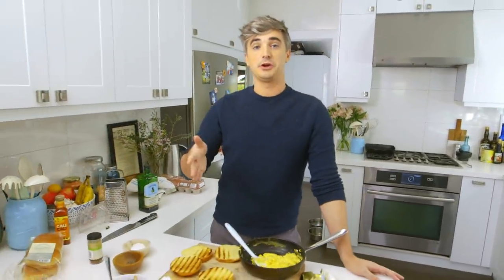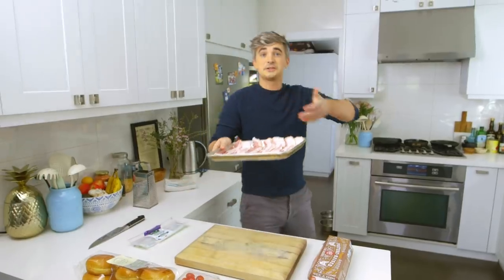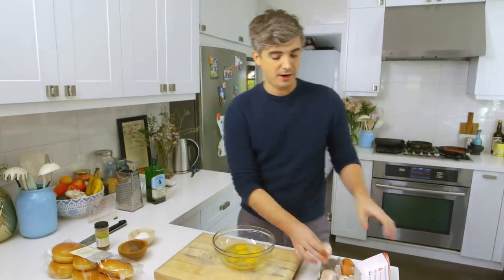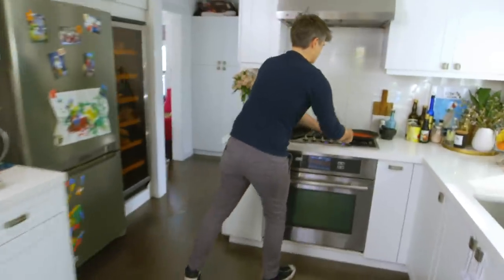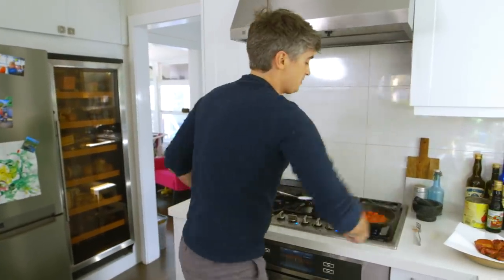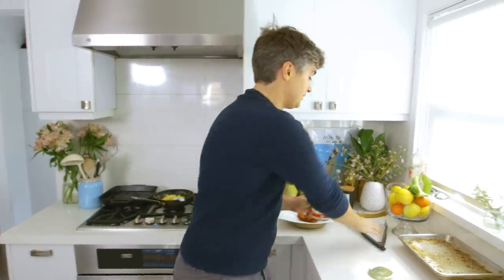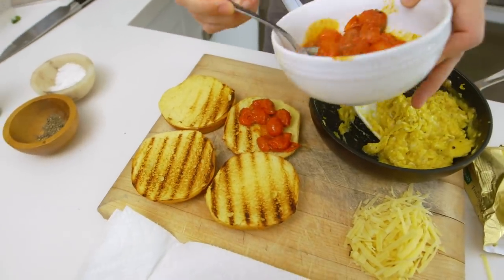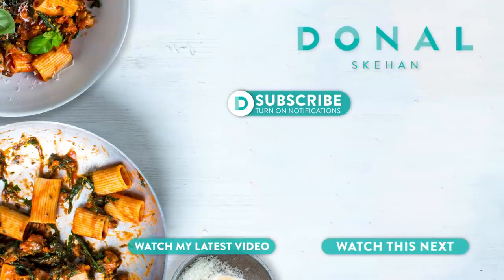RECIPE: Sofie's BACON & EGG Breakfast Sandwich!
If you're looking for a tasty Sunday morning breakfast, LOOK NO FURTHER! This Bacon & Egg Breakfast Sandwich is pure indulgence with crispy bacon, cheesy scrambled eggs, & tomatoes, all brought together between two toasted brioche buns! I'm hungry just thinking about it!!

Ingredients:
1 tbsp olive oil
400g cherry tomatoes
1 tbsp butter
5 large free range eggs
100g cheddar cheese, grated (optional)
2 brioche buns
6 slices of streaky bacon, cooked until crisp
Sea salt & ground black pepper